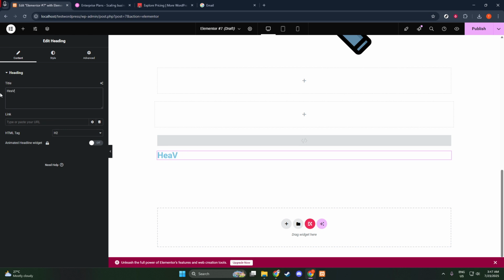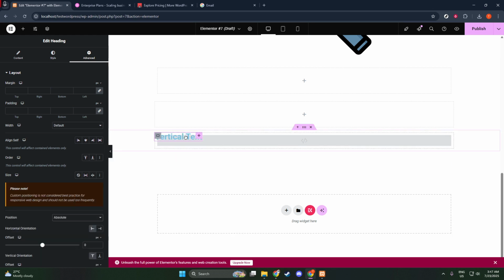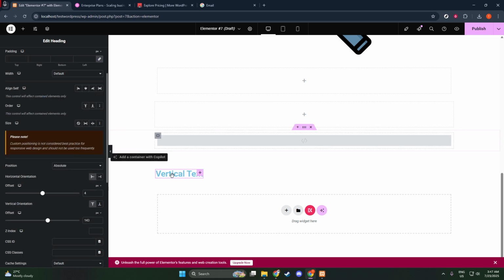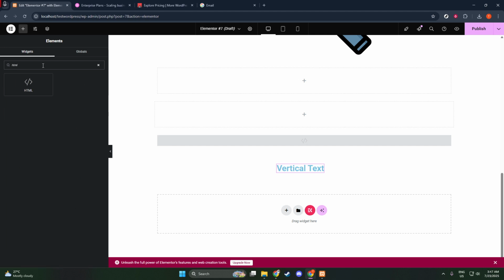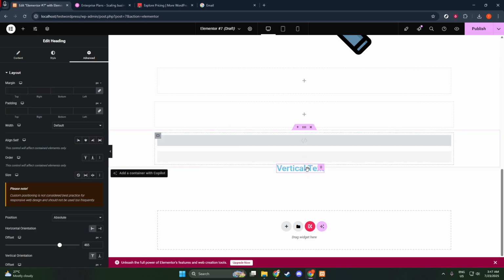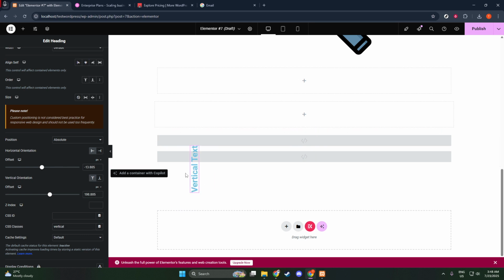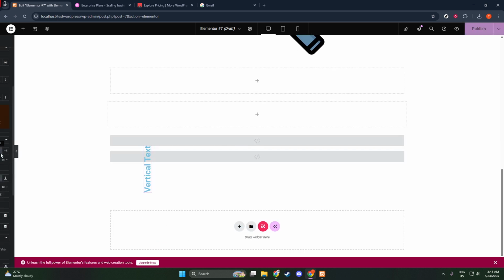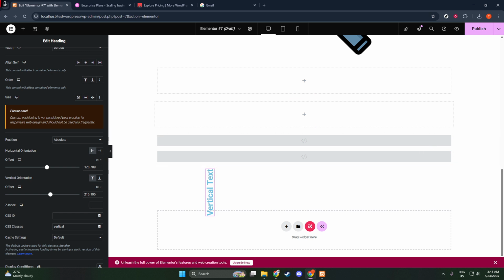How to Add Vertical Text in Elementor [2026 Full Guide]